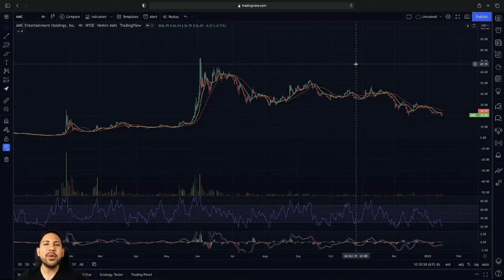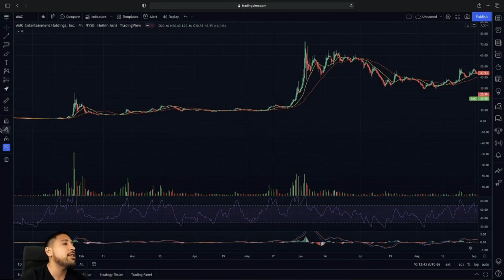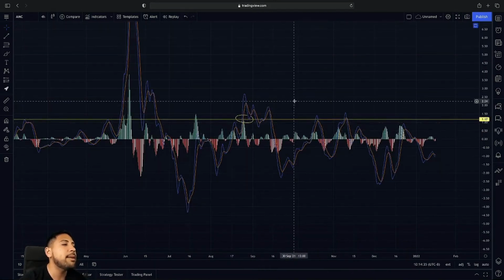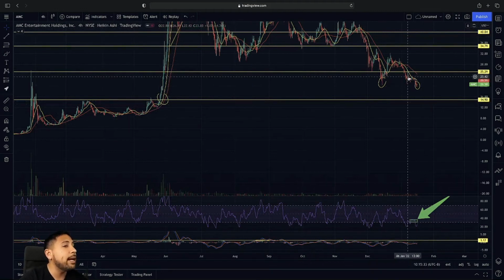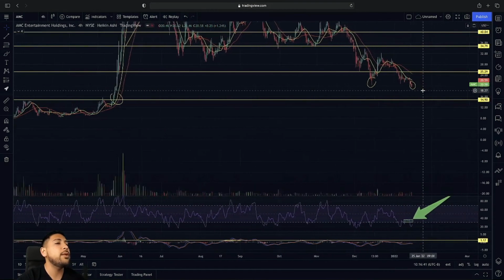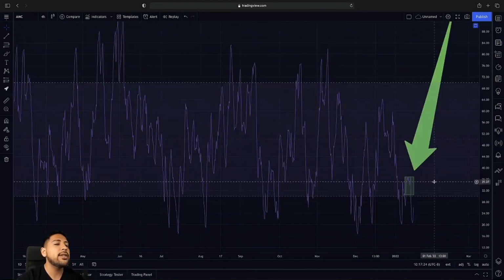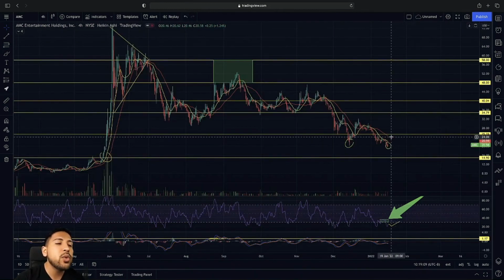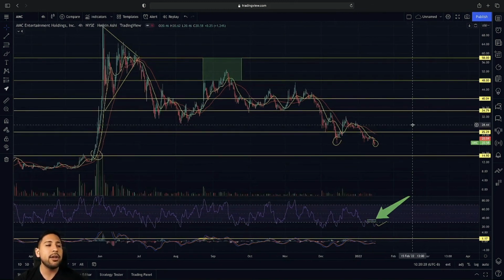AMC Chart Update 2022! | AMC Top Stock Chart Technical Analysis & Price Predictions Alerts Updates!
Stocks in this Video: $AMC